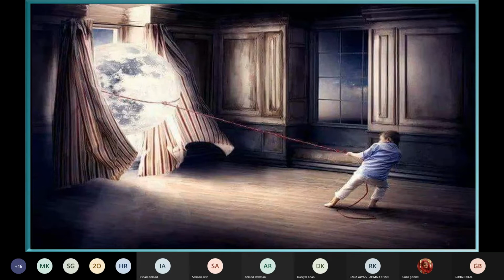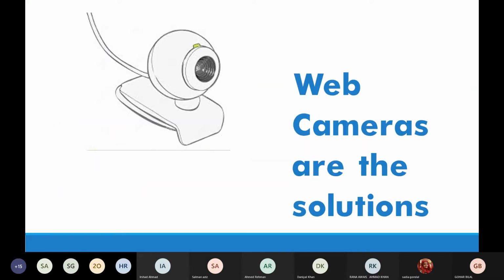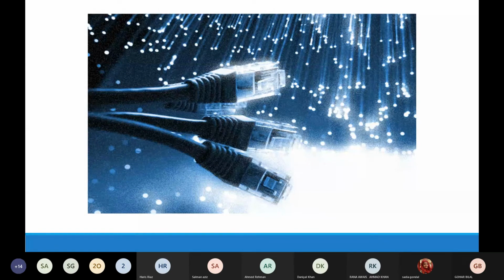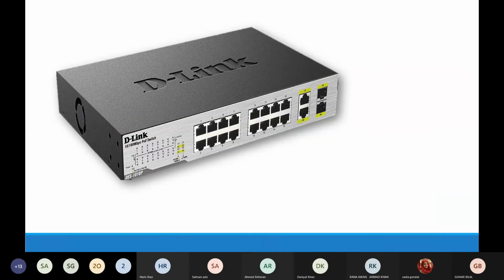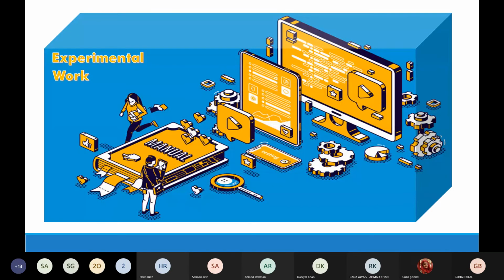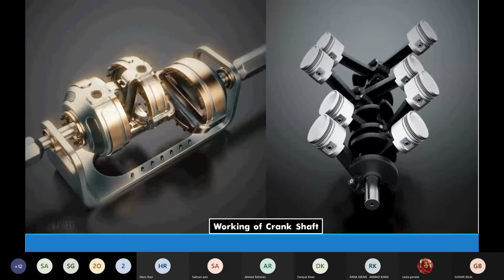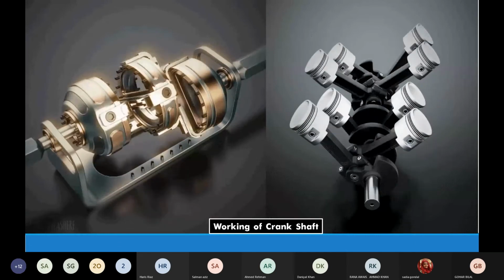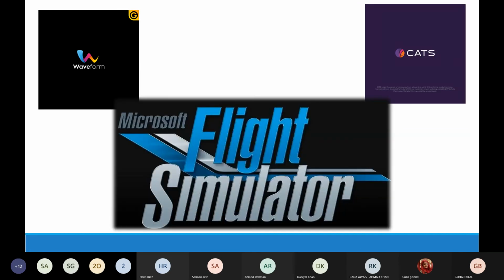How to learn online I Online learning I Online classes and learning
In case you were wondering if self-paced online learning really is an effective way to learn, the verdict is in: Yes, it absolutely is! Studies have shown that people tend to remember more when they learn in a self-paced environment, they learn more online than in traditional lecture-based courses, and online learning is more equitable than classroom-based learning. In this presentation,  an extremely talented mechanical engineer, Gohar Bilal- 2020-ME- 67, talks about some practical and time-tested solutions for students to improve their online learning efficacy.